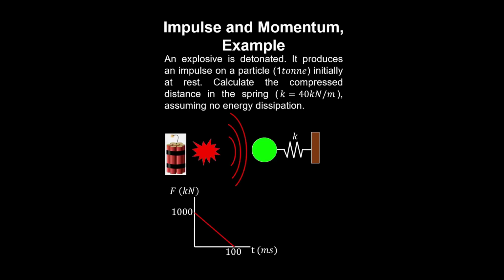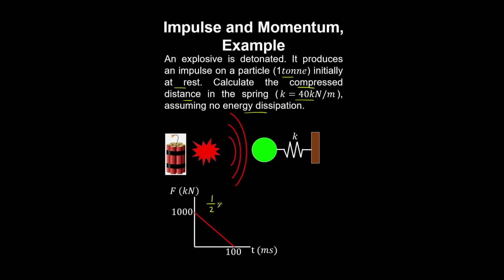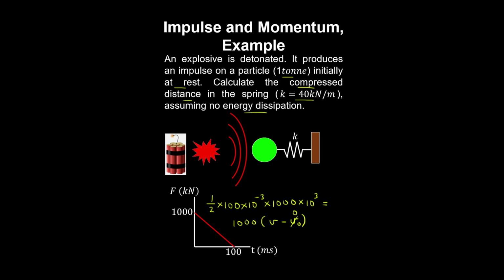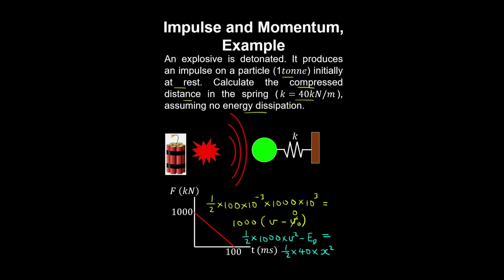Impulse and Momentum - Physics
This physics video demonstrates how to apply the impulse and momentum theorem to a physics problem. It gives a geometric interpretation of the impulse, which is a force applied over a time interval. An example of an explosion on a spring mass system is used to demonstrate how the impulse and momentum theorem can be used along with the conservation of energy to solve for the deformation of the spring.